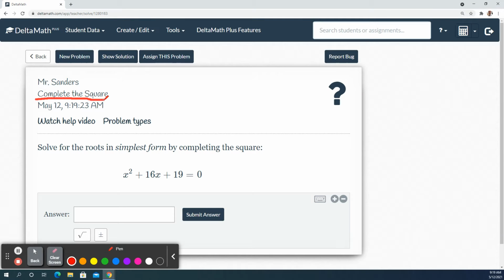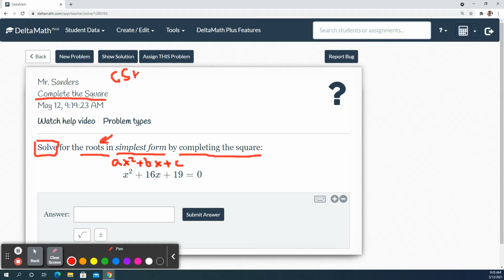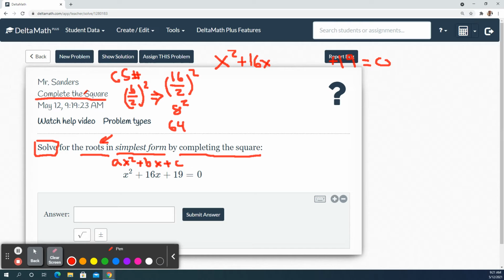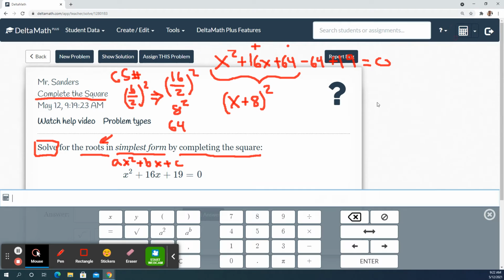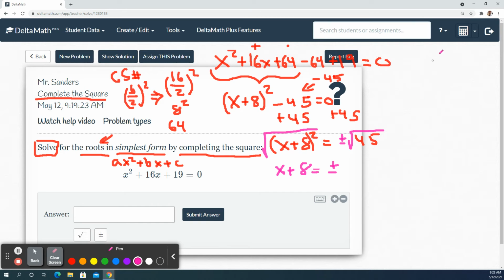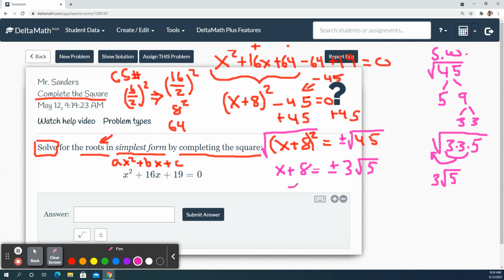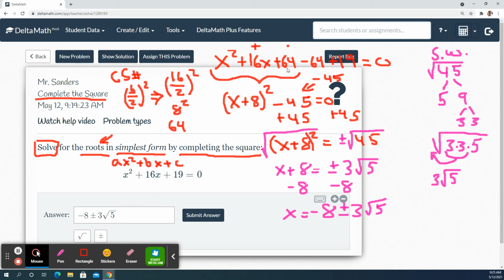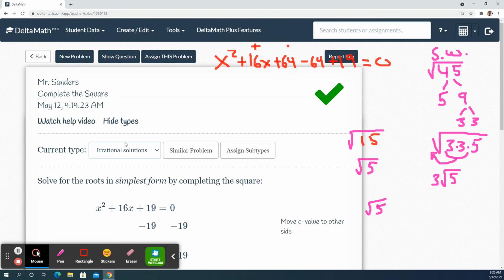L69c Alg2 Complete the Square